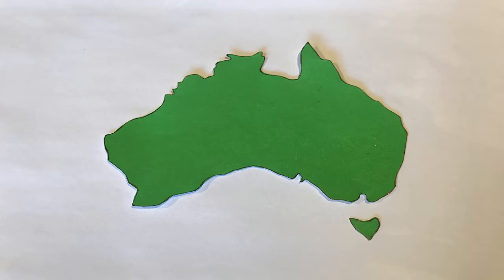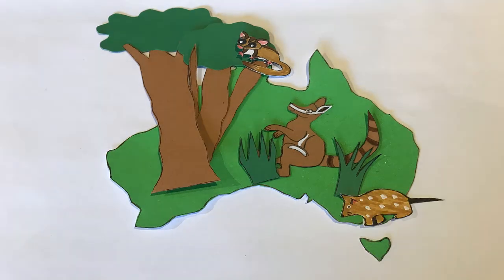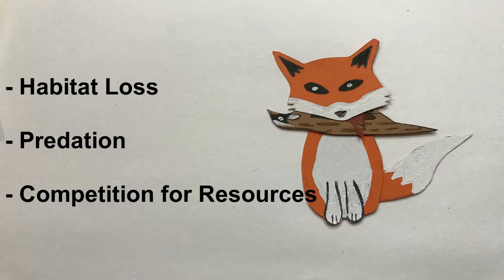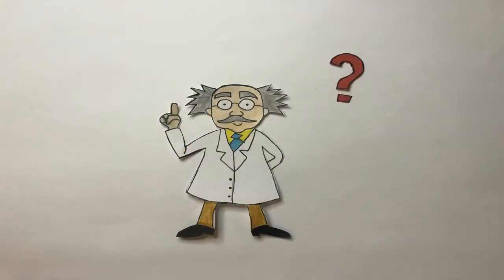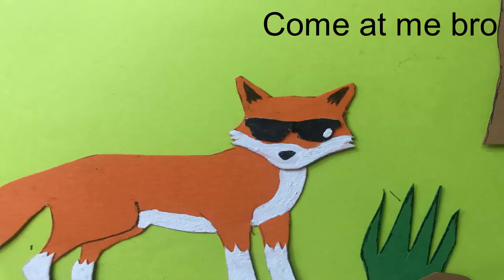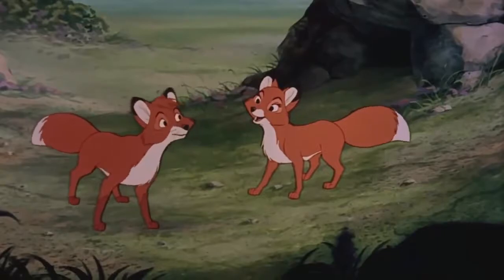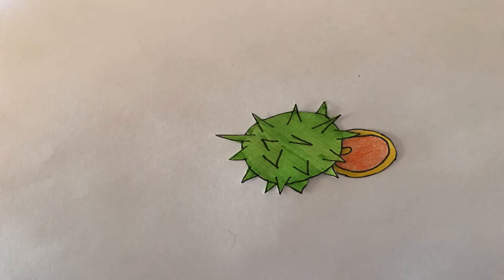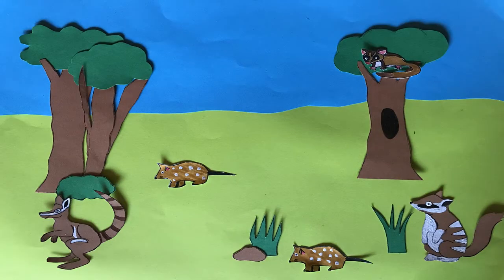Introduced species in Australia: The European Red Fox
Antonella Gerardis